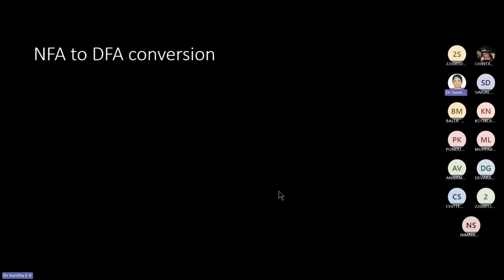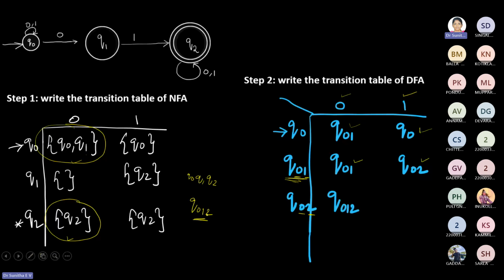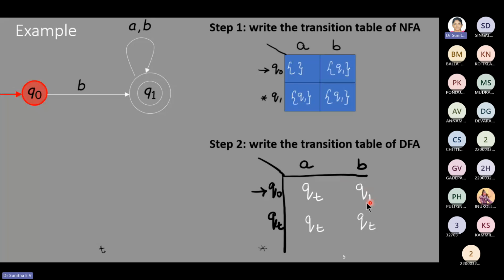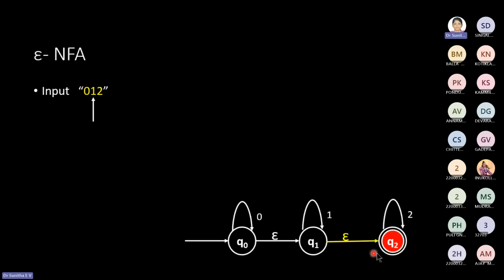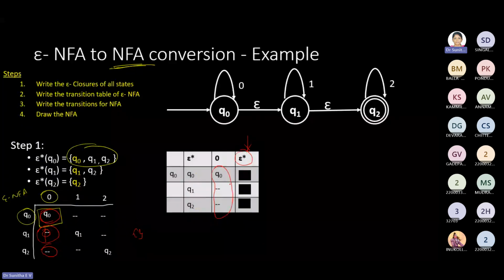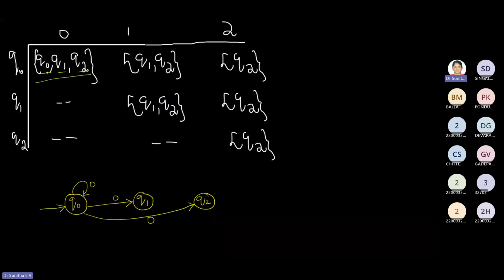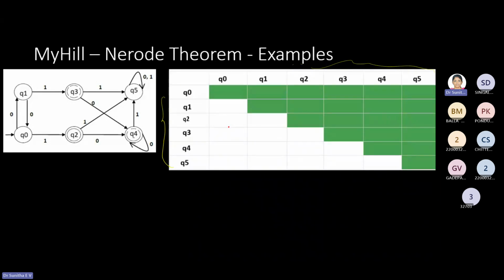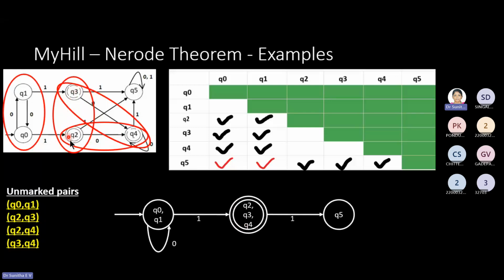e NFA to NFA MyHill Nerode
Epsilon transitions
Epsilon NFA
e-NFA to NFA conversion

MyHill _Nerode Theorem for minimizing the DFA